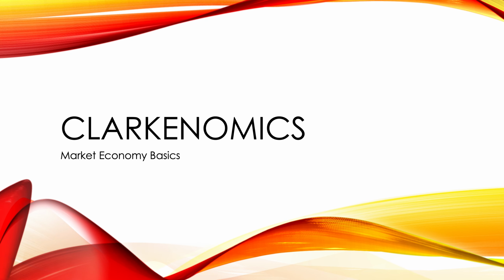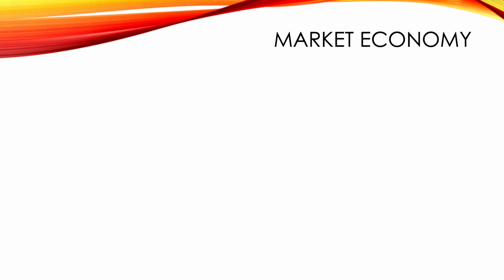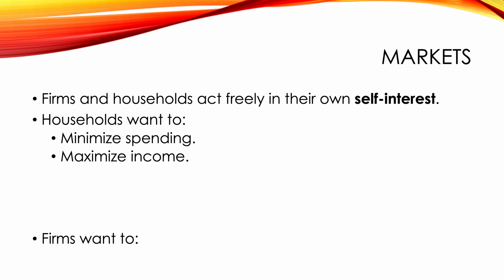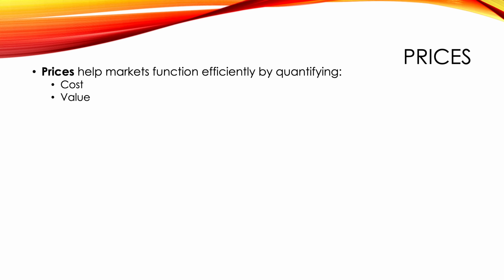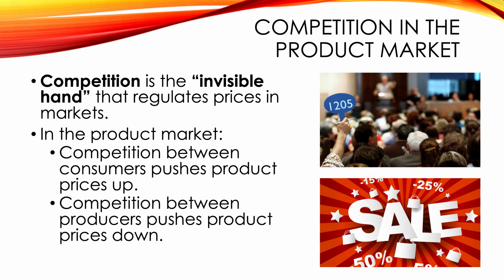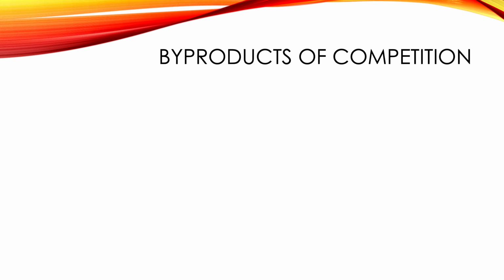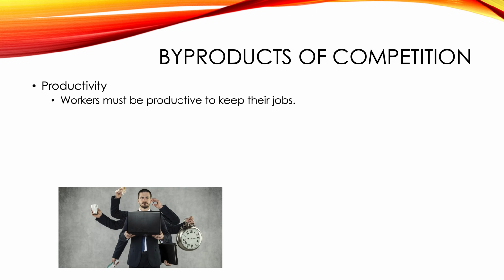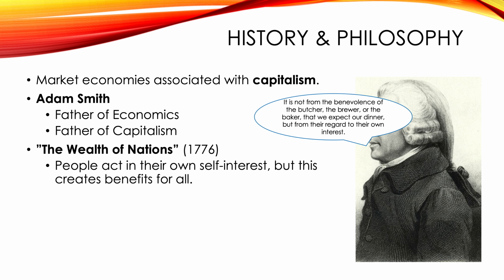Clarkenomics: High School Econ: Market Economy Basics